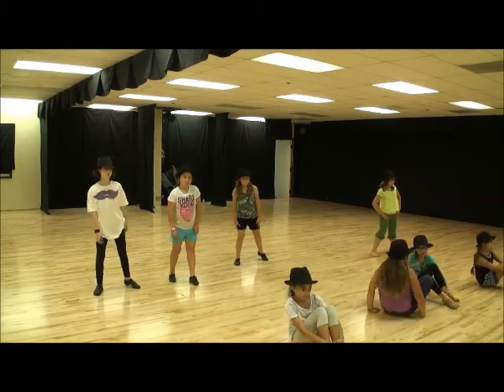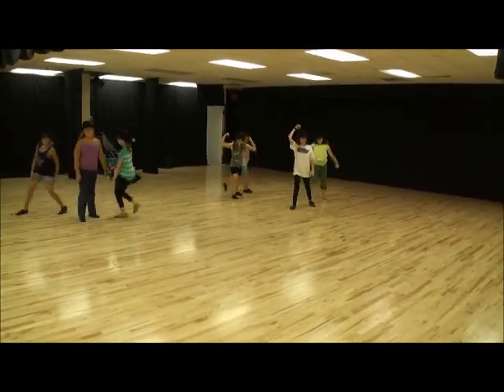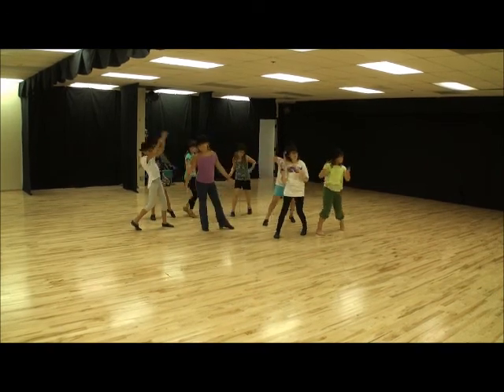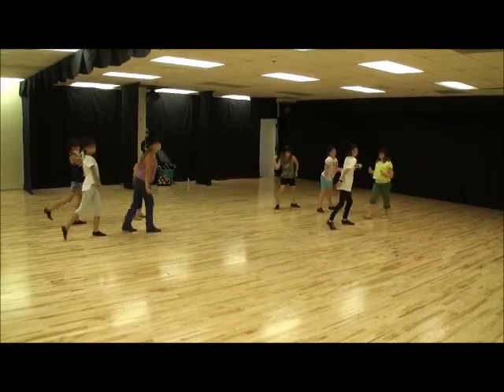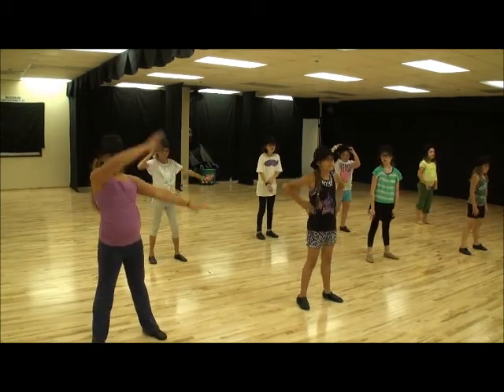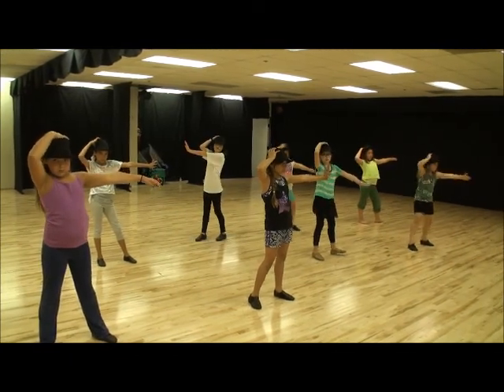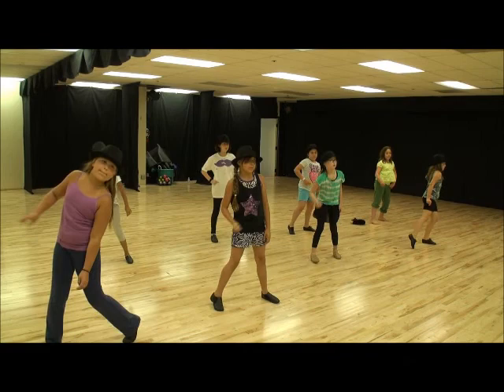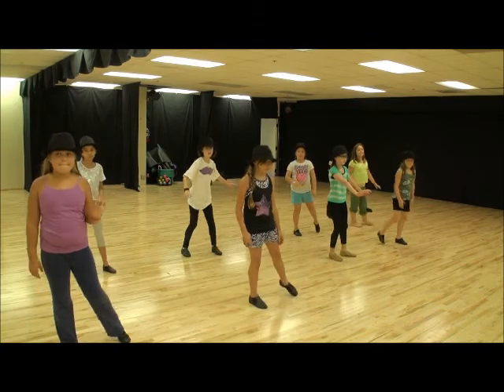Sat Jr jazz